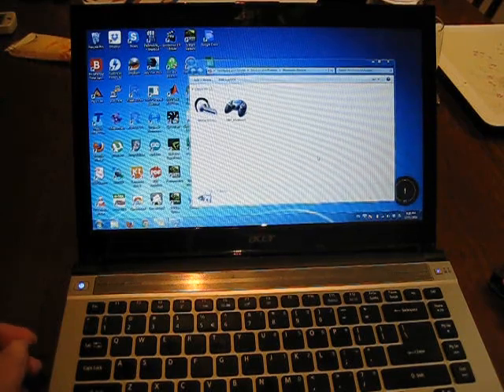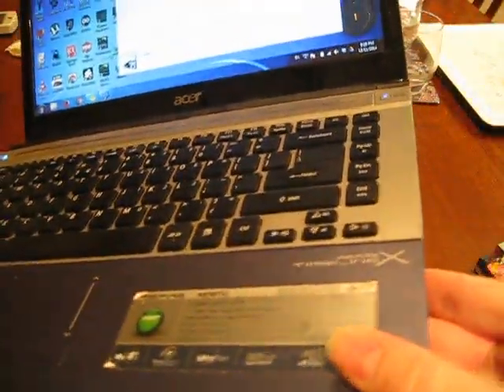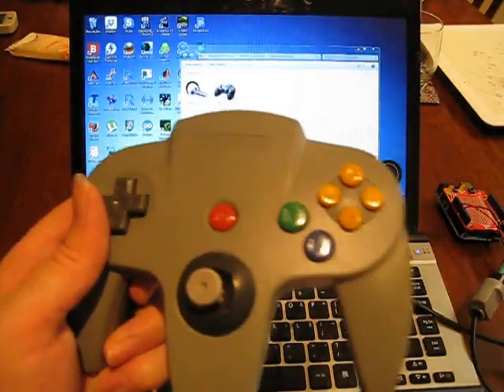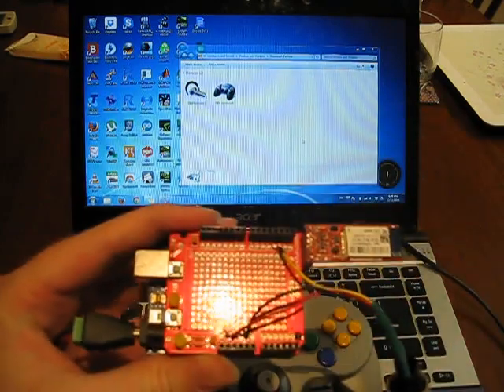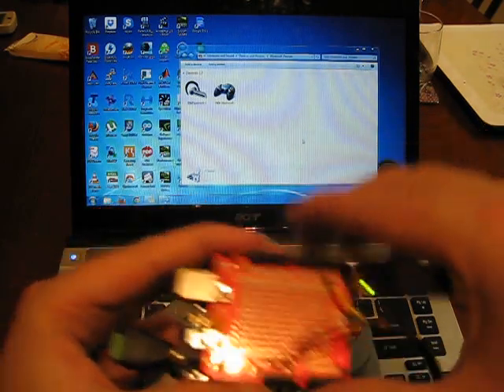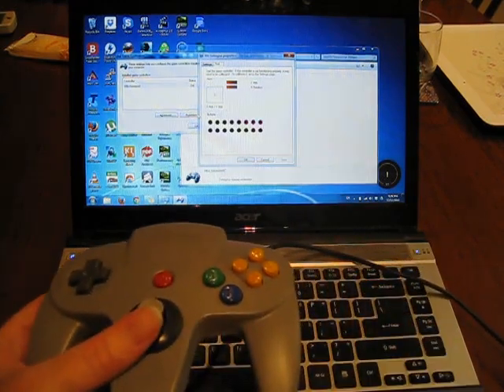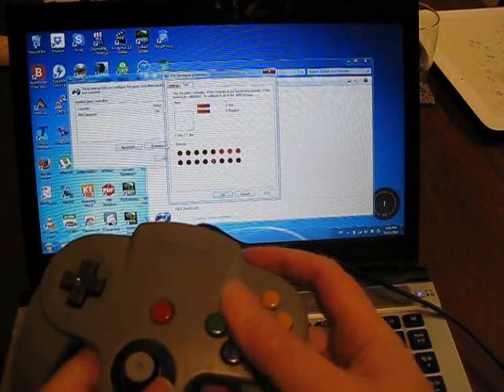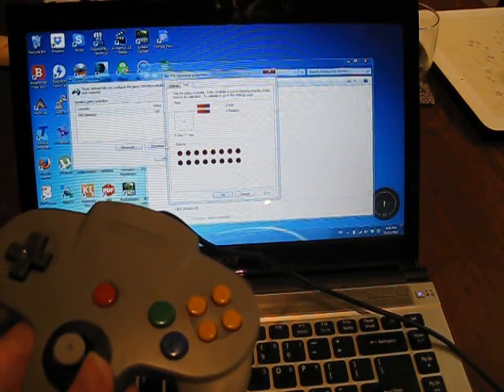N64 bluetooth controller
Arduino-powered bluetooth HID adapter for Nintendo 64 controller